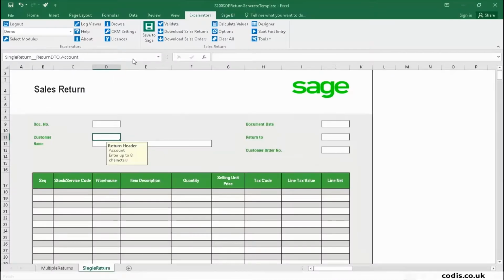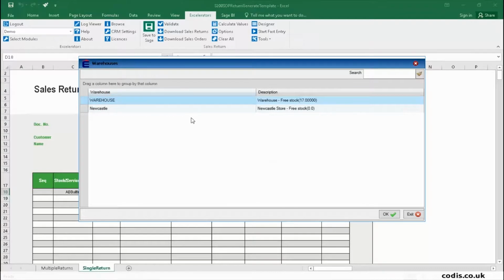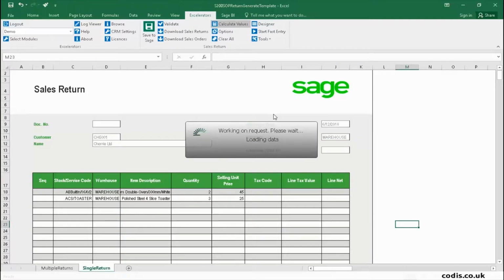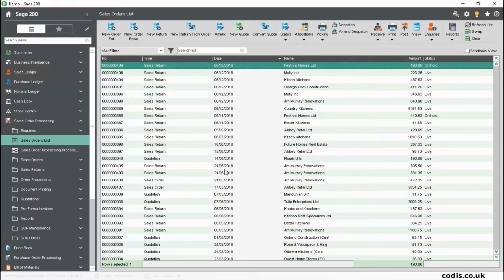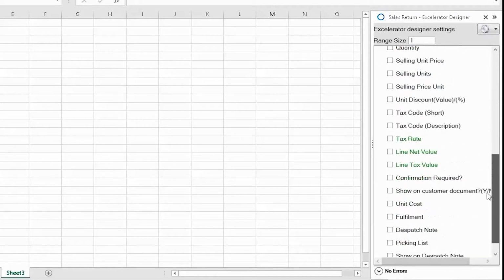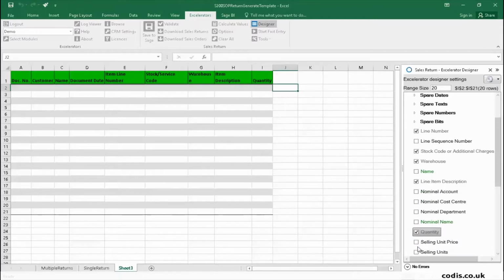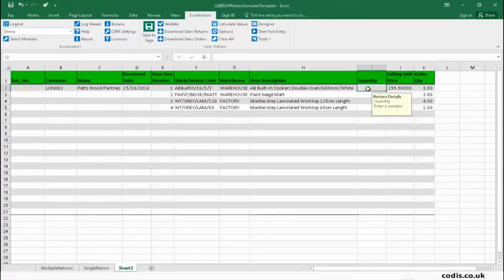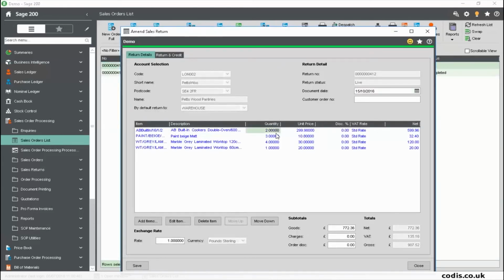How to Upload Sales Returns from Excel to Sage 200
How to effortlessly upload Sales Returns into Sage 200 from excel spreadsheet.

The Sales Returns module makes returning an order in Sage simple, quick, and effective.

Content of this video:

00:00 - Introduction
00:14 - Using single template to upload sales returns
01:16 - Validating to check consistency and saving data to Sage
01:34 - Checking back in Sage 200 if the returns have been saved
01:50 - Using the designer to design a template to upload sales returns
01:58 - Standard Sage fields available in the designer
02:30 - Downloading sales returns
02:48 - Entering quantity to return in each line
03:03 - Click save to Sage
03:12 - Looking back Sage 200 to check
03:30 - Contact us